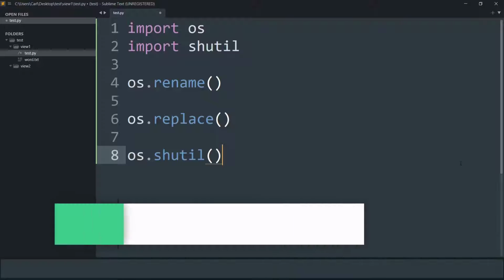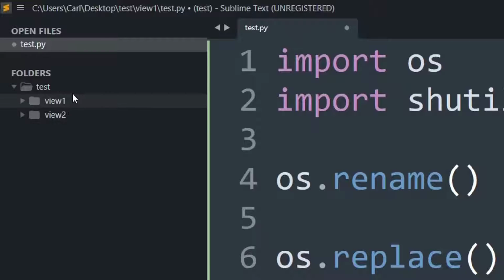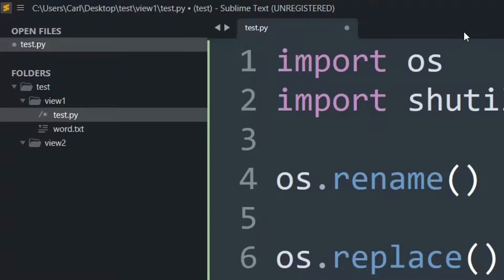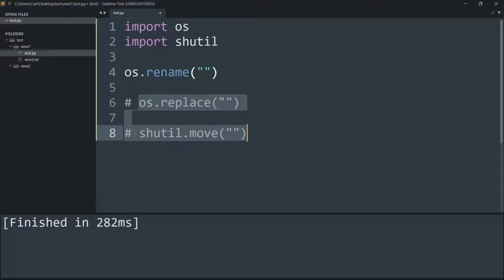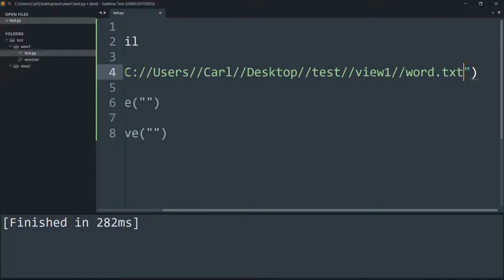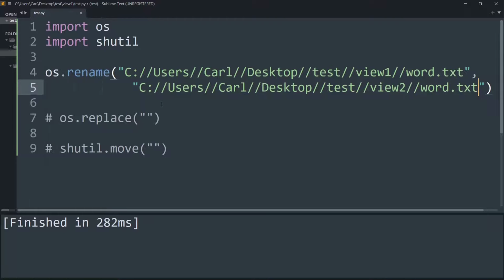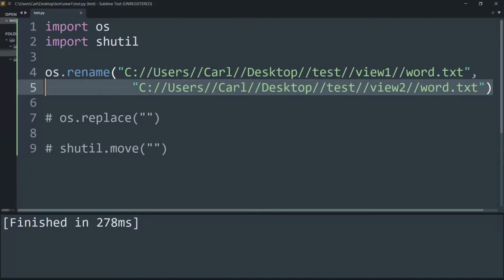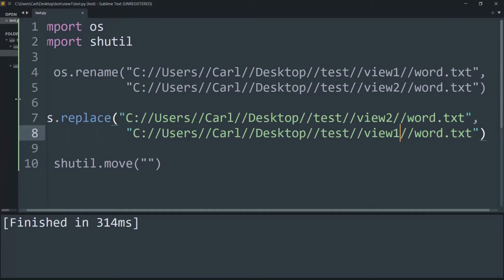How to move a file in Python?